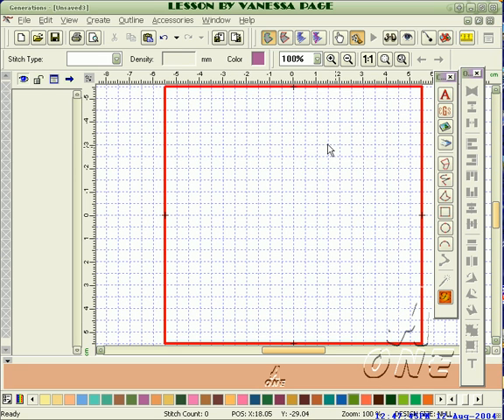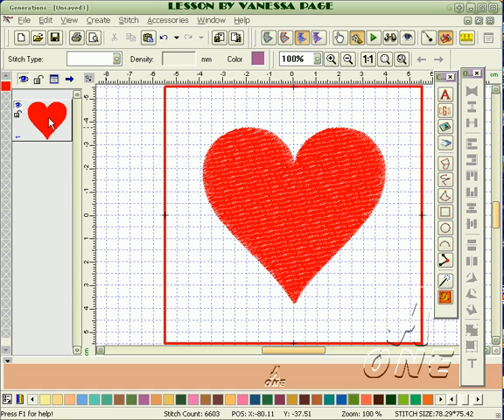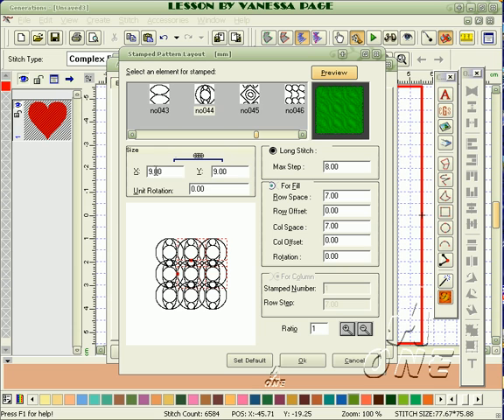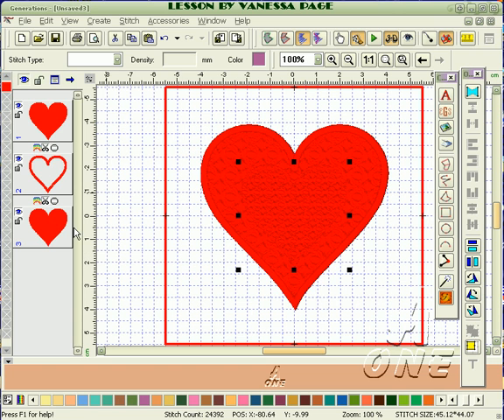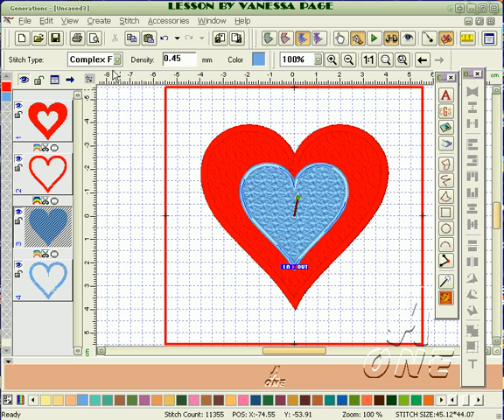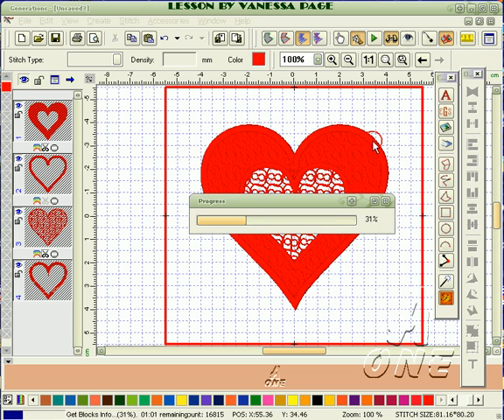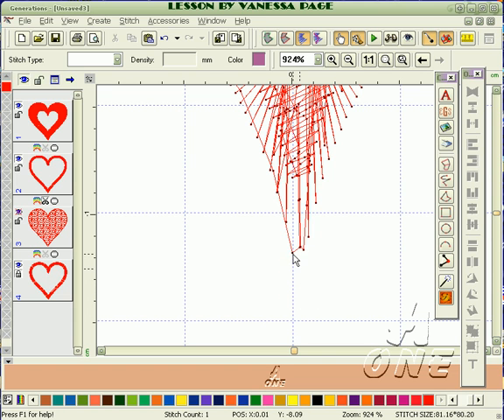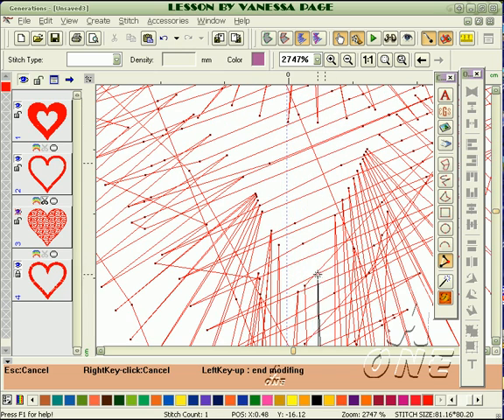GENERATIONS LESSON - HEARTLESSON1.avi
Using Generations to digitise a Heart Design.